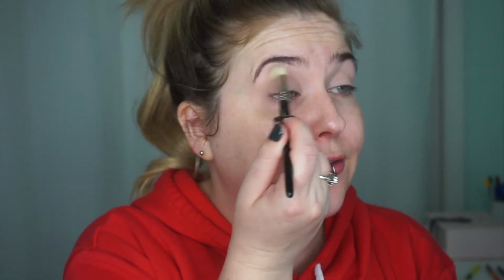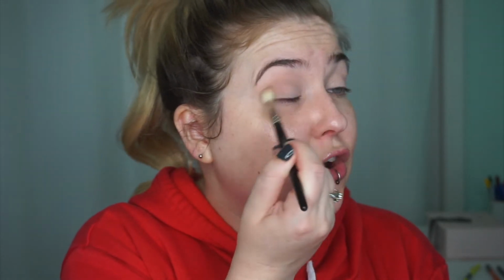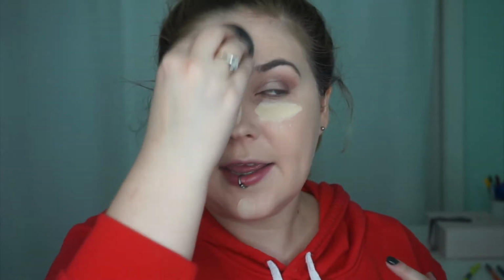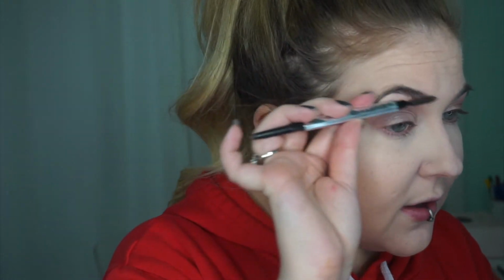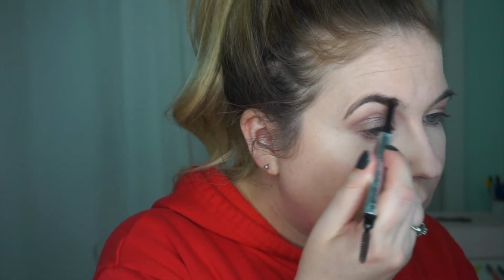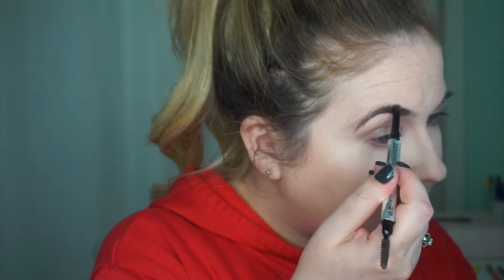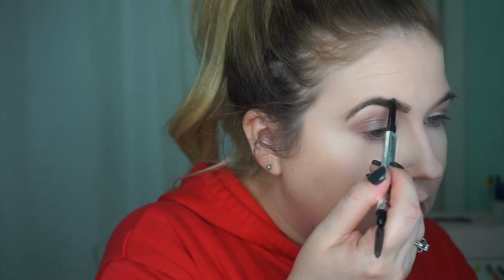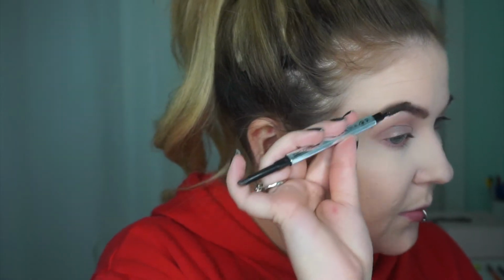FULL FACE OF OLD HOLY GRAIL PRODUCTS! DO THEY STILL HOLD UP?!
I tried out some of my favourite holy grail products to see if they still hold up.